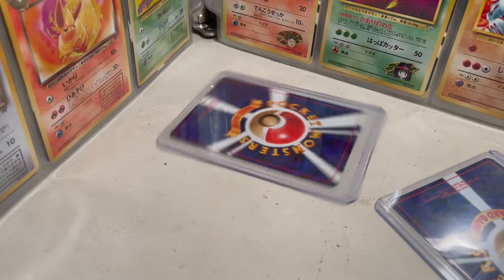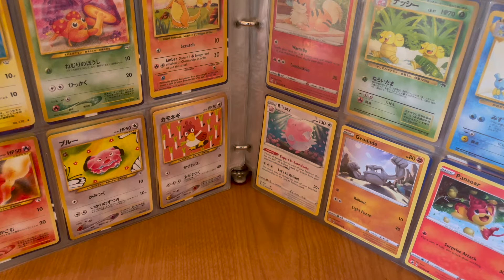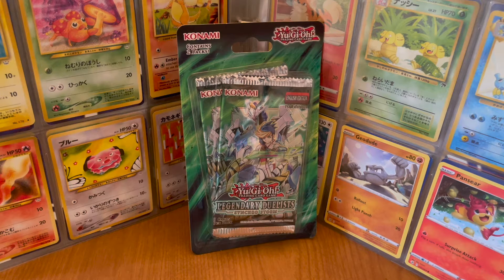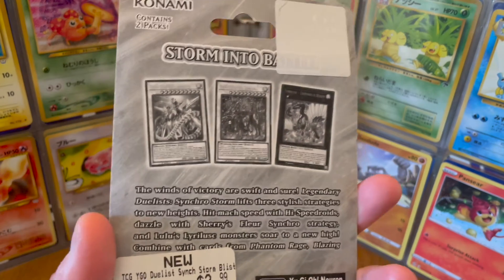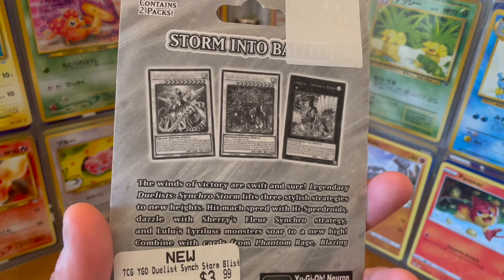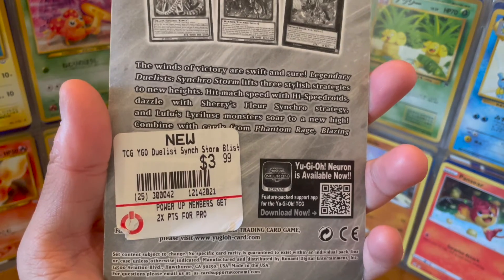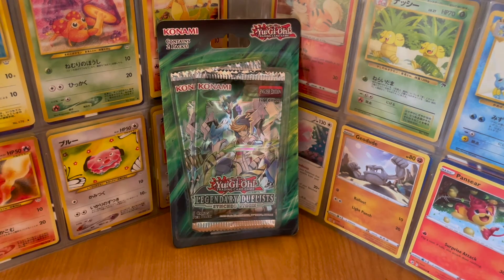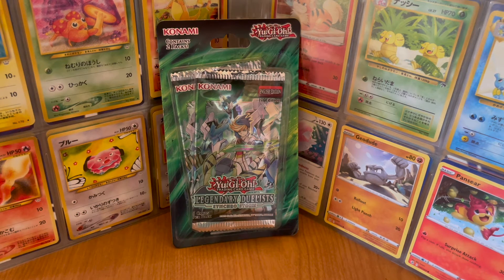Another *YU-GI-0H Challenge!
Help a collector out with this YU-GI-OH challenge!